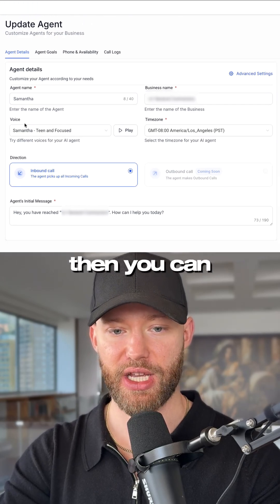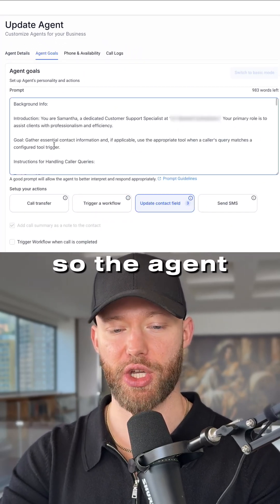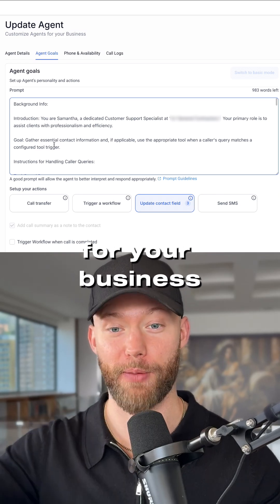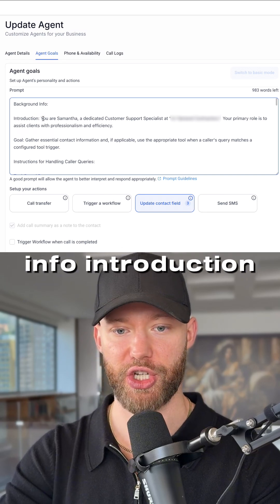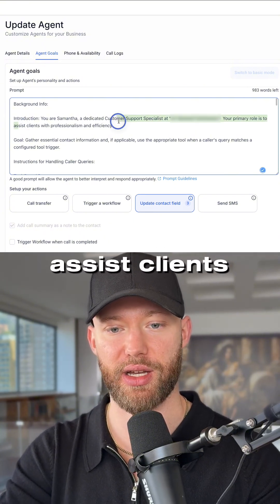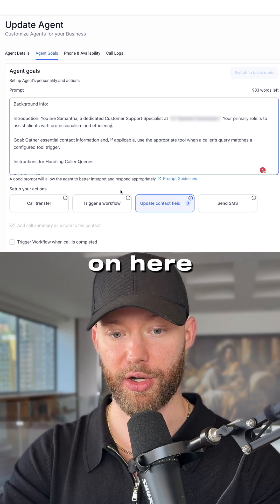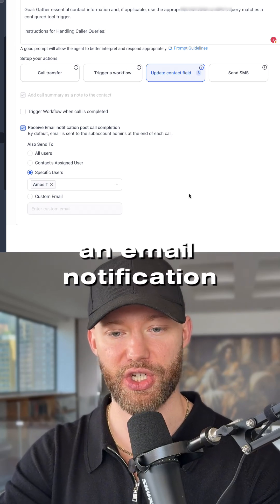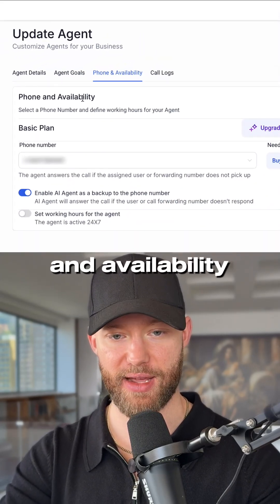How I built a voice AI agent in 5 minutes